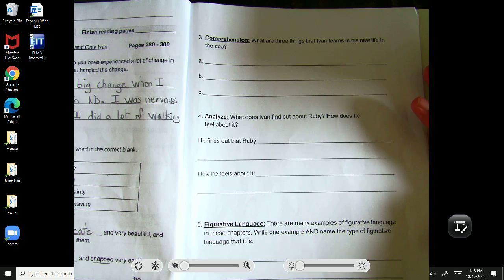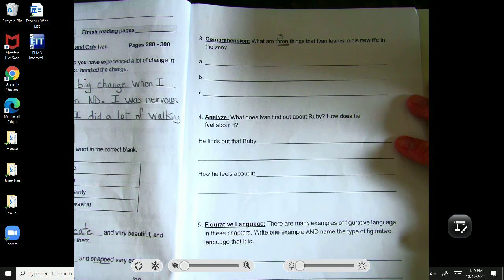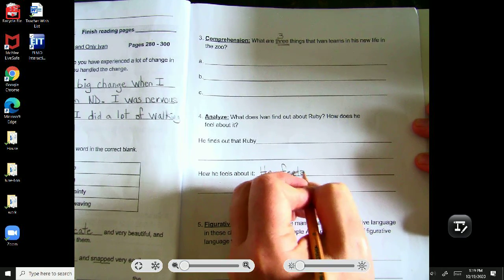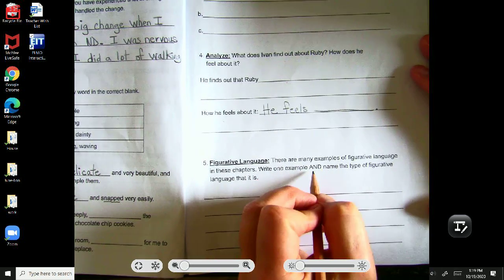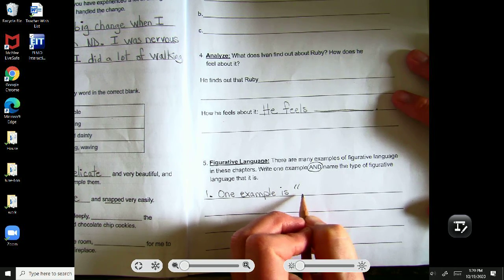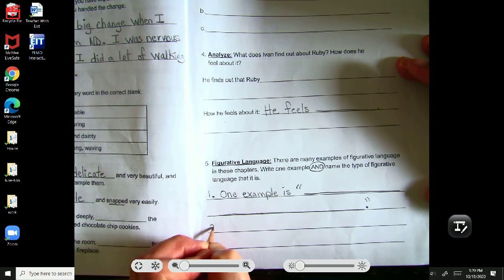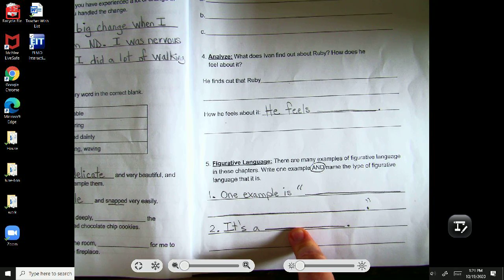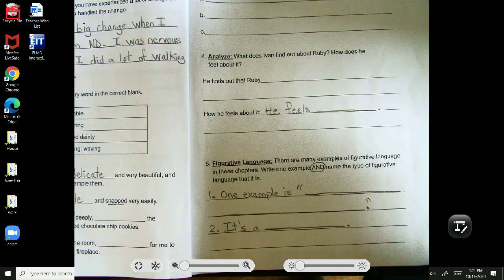Ivan 142-153 Page 2